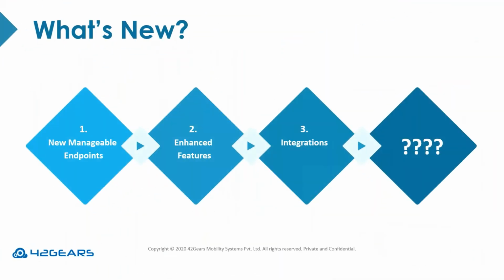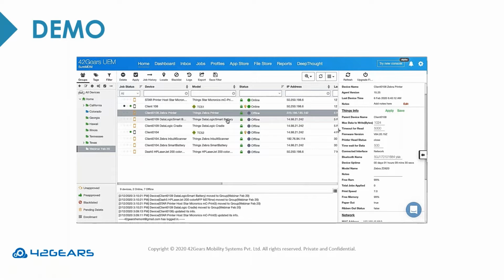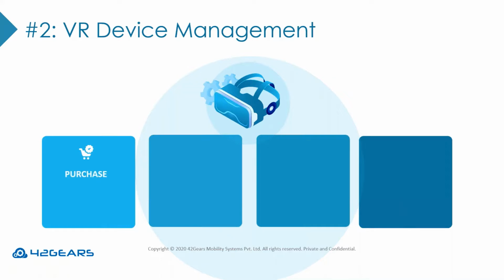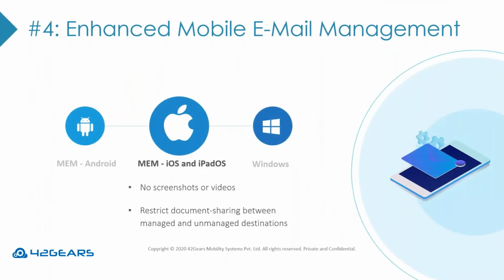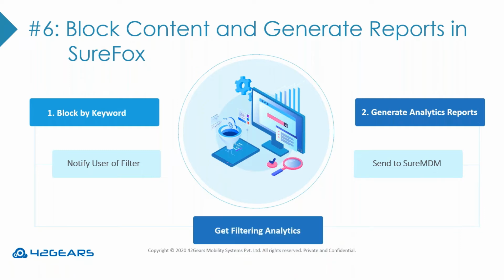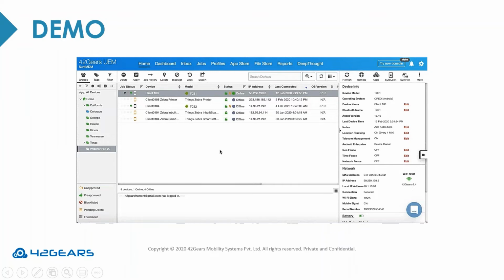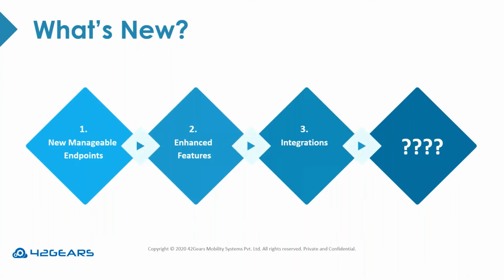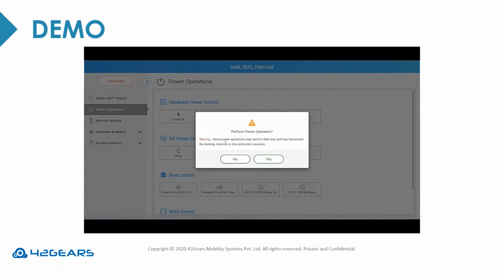Webinar- The 10 Most Important SureMDM Additions in 2019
The latest security enhancements, features, and platform/UI updates in SureMDM enable businesses to secure and manage new endpoints. Tune in to this webinar to learn about all the features we added to SureMDM, 42Gears' Unified Endpoint Management (UEM) solution in 2019.

SureMDM by 42Gears represents a cutting-edge approach to Unified Endpoint Management, securing, managing, and monitoring all of your business’ devices from one intuitive central web console. Support devices throughout their entire lifecycle- from mass-provisioning and easy setup, to remotely troubleshooting devices via Remote Control, to securely removing all corporate data at the end of a device’s lifespan.